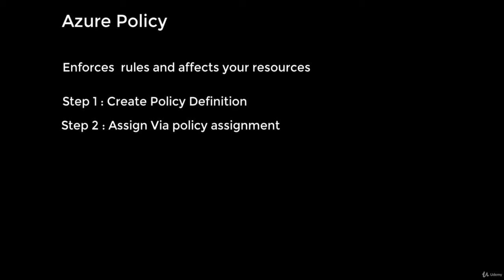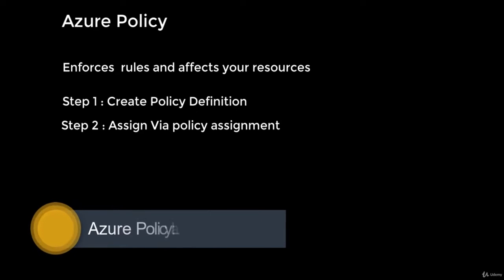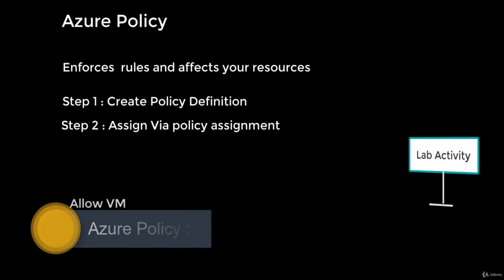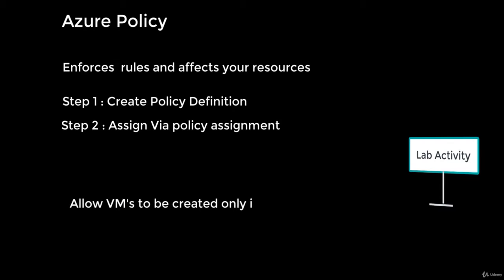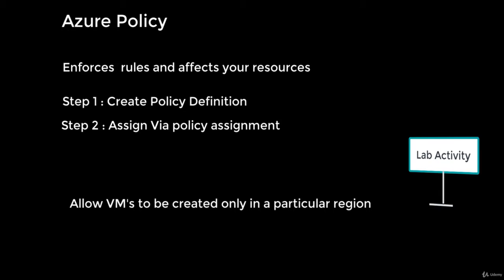Module Azure Governance & Compliance - 18 Azure Policy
What is Azure Policy?

Azure Policy helps to enforce organizational standards and to assess compliance at-scale. Through its compliance dashboard, it provides an aggregated view to evaluate the overall state of the environment, with the ability to drill down to the per-resource, per-policy granularity. It also helps to bring your resources to compliance through bulk remediation for existing resources and automatic remediation for new resources.

Common use cases for Azure Policy include implementing governance for resource consistency, regulatory compliance, security, cost, and management. Policy definitions for these common use cases are already available in your Azure environment as built-ins to help you get started.

All Azure Policy data and objects are encrypted at rest.

Overview
Azure Policy evaluates resources in Azure by comparing the properties of those resources to business rules. These business rules, described in JSON format, are known as policy definitions. To simplify management, several business rules can be grouped together to form a policy initiative (sometimes called a policySet). Once your business rules have been formed, the policy definition or initiative is assigned to any scope of resources that Azure supports, such as management groups, subscriptions, resource groups, or individual resources. The assignment applies to all resources within the Resource Manager scope of that assignment. Subscopes can be excluded, if necessary.

Azure Policy uses a JSON format to form the logic the evaluation uses to determine whether a resource is compliant or not. Definitions include metadata and the policy rule. The defined rule can use functions, parameters, logical operators, conditions, and property aliases to match exactly the scenario you want. The policy rule determines which resources in the scope of the assignment get evaluated.

Understand evaluation outcomes
Resources are evaluated at specific times during the resource lifecycle, the policy assignment lifecycle, and for regular ongoing compliance evaluation. The following are the times or events that cause a resource to be evaluated:

A resource is created, updated, or deleted in a scope with a policy assignment.
A policy or initiative is newly assigned to a scope.
A policy or initiative already assigned to a scope is updated.
During the standard compliance evaluation cycle, which occurs once every 24 hours.
For detailed information about when and how policy evaluation happens, see Evaluation triggers.

Control the response to an evaluation
Business rules for handling non-compliant resources vary widely between organizations. Examples of how an organization wants the platform to respond to a non-compliant resource include:

Deny the resource change
Log the change to the resource
Alter the resource before the change
Alter the resource after the change
Deploy related compliant resources
Azure Policy makes each of these business responses possible through the application of effects. Effects are set in the policy rule portion of the policy definition.

Remediate non-compliant resources
While these effects primarily affect a resource when the resource is created or updated, Azure Policy also supports dealing with existing non-compliant resources without needing to alter that resource. For more information about making existing resources compliant, see remediating resources.